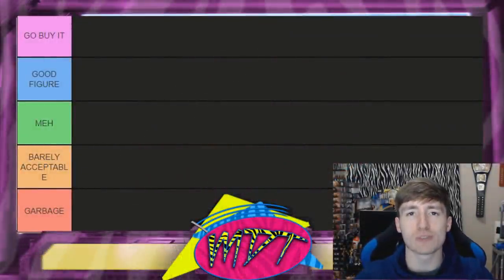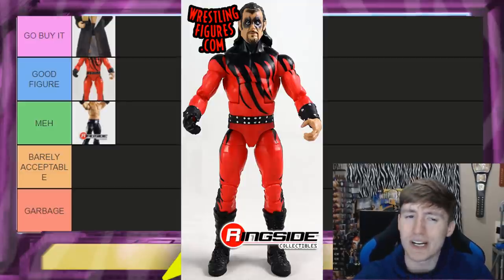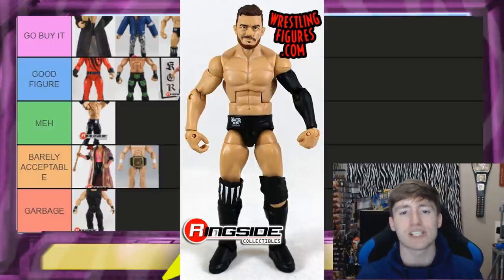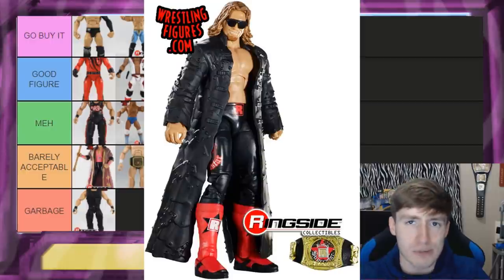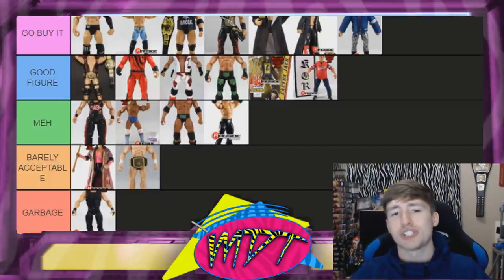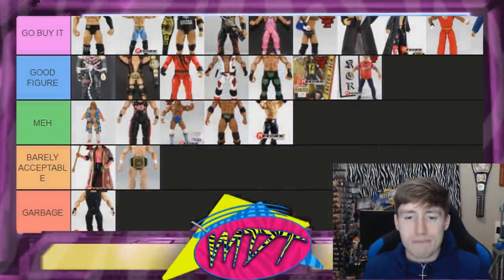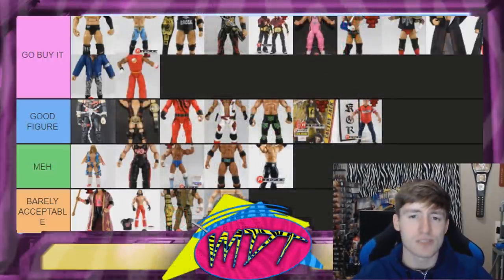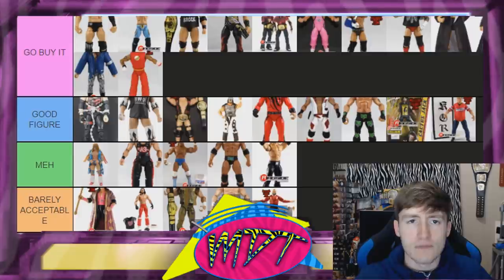RANKING EVERY RINGSIDE EXCLUSIVE WWE ELITE FIGURE FROM WORST TO BEST!